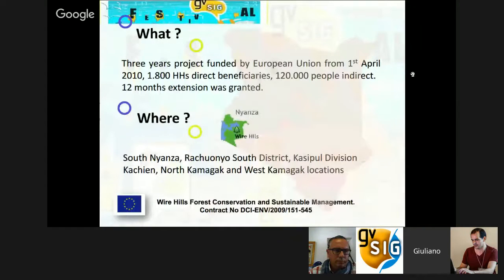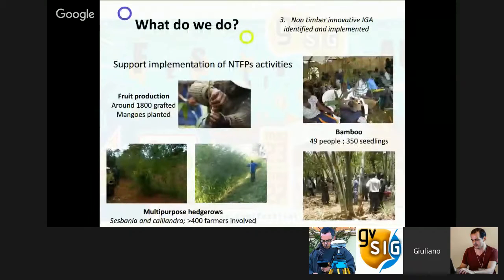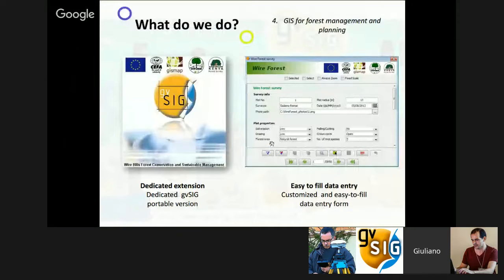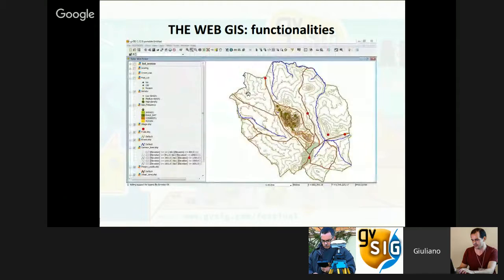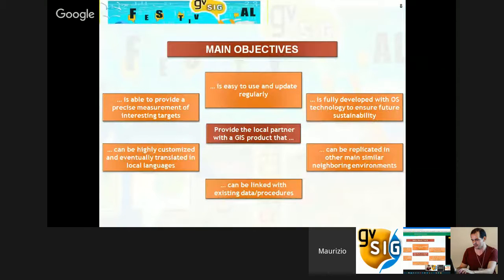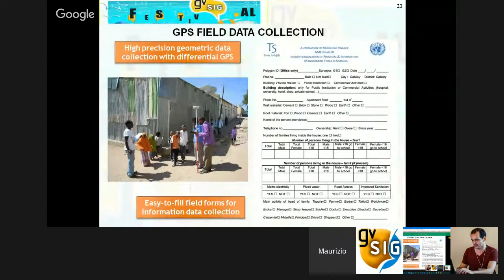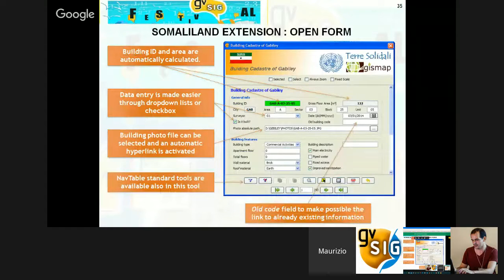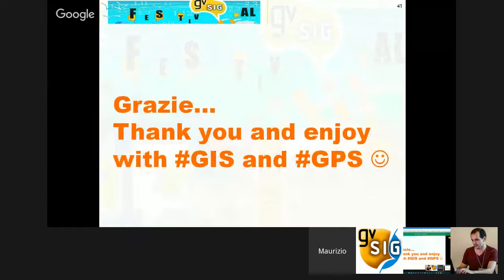gvSIG Festival - Webinar 'gvSIG applications in East Africa – Kenya and Somaliland'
1st gvSIG Festival - Webinar 'gvSIG applications in East Africa – Kenya and Somaliland'